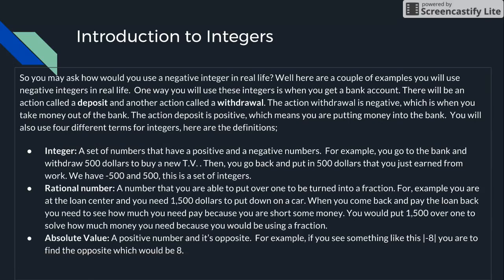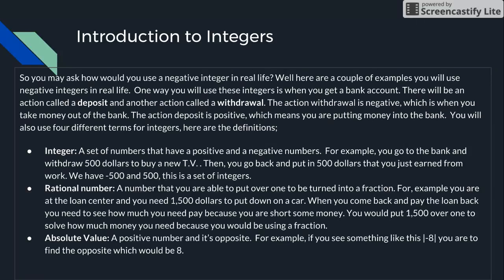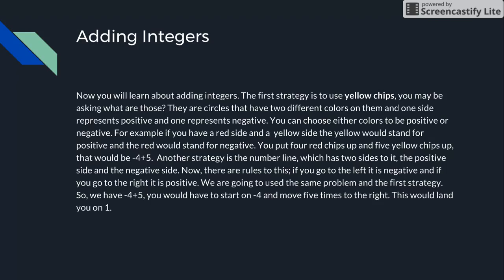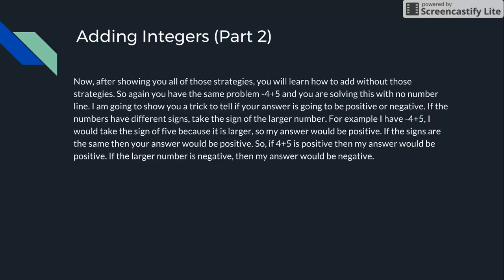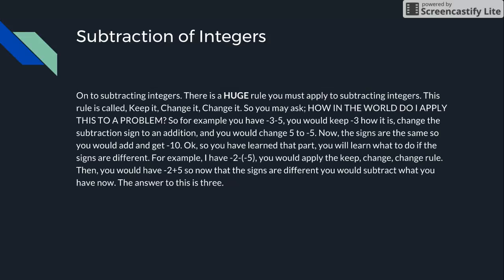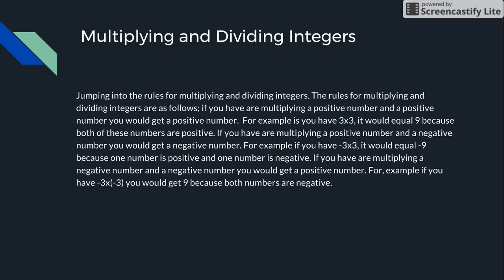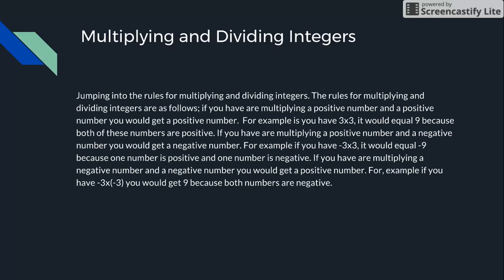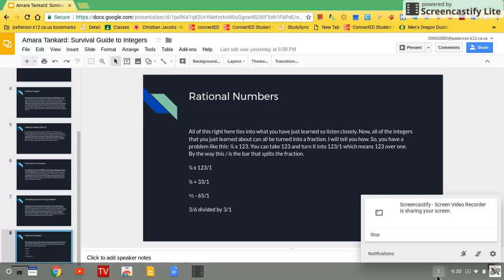Oct 13, 2017 9:30 AM